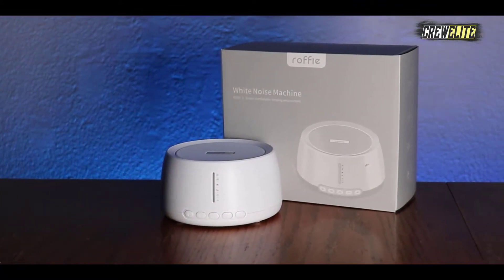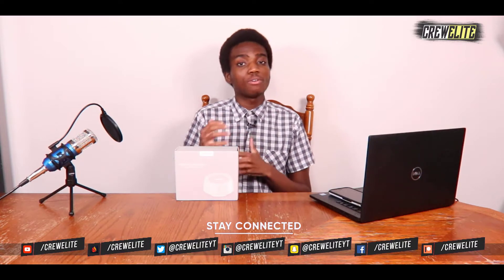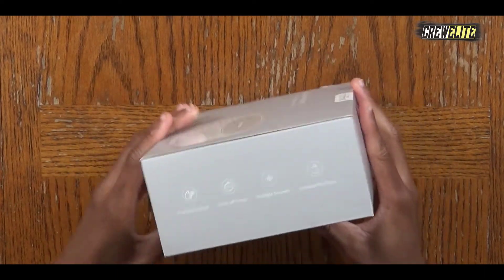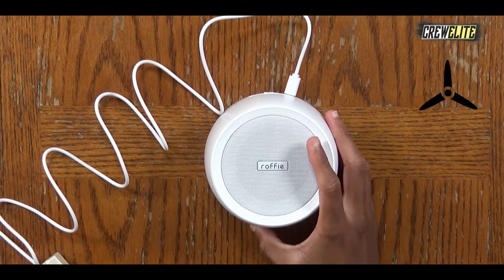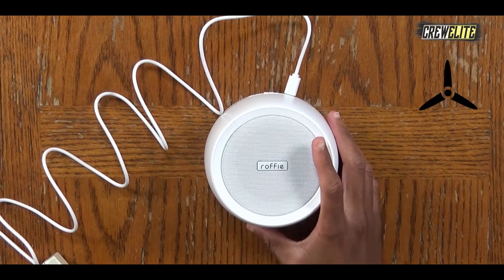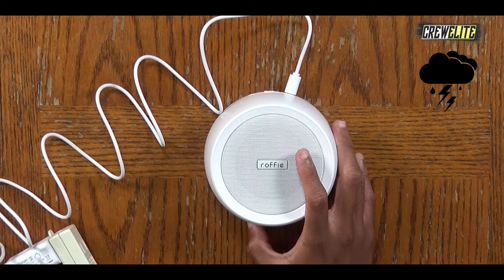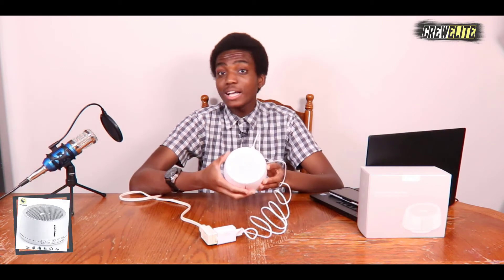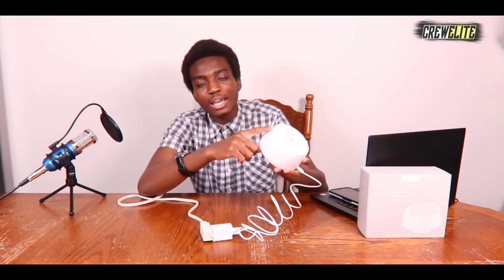Roffie - N500 Portable HiFi White Noise Sound Machine | Perfect For Adults & Babies [REVIEW]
★ Chapters:
00:00 Introduction
02:29 First Look & Unboxing
04:44 Test & Demonstration
11:27 Last Thoughts & Remarks
12:34 Conclusion

★ Product Information And Links:
Name: Roffie - N500 Portable HiFi White Noise Sound Machine | Perfect For Adults & Babies

Link (US)

★ Product Description:
(TITLE) White Noise Machine, Roffie Baby Sleep Sound Machine, HiFi Non-Looping Soothing Sounds, Timer & Memory, Portable Sound Machine for Adult, Baby, Home & Office Privacy, 35 Level of Volume, Power by USB

● 【30 Soothing Sounds】Roffie white noise sound machine offers 6 types of soothing white noise with 5 variations for each setting. It includes a total of 30 sounds, such as white, pink noise, fan, raining, thunderstorm and forest, etc. The sound spa provides a natural and comfortable environment.

● 【Helps Asleep for Adult & Baby】 Roffie white noise machine improves the quality of sleep, especially for babies and Insomnia. The round body design is safe for babies. A lovely gift for new parents. A Sleeping baby means more peace for the whole family.

● 【Great for Privacy & Concentration】Our sound machine masks conversations making it perfect for office privacy. It can also be used as a low-cost way of blocking out environmental noises and distractions. You also use it anywhere not bother others with a 3.5 mm jack.

● 【Timer & Memory Function】The Timer features 3 Options: 30, 60 minutes, and infinite looping. Our sleep machine can remember the last sound and volume when restarted, meaning there's no need to worry about re-setting.

● 【Portable & Compact】The portable mini sleep therapy machine size is 4.5 x 4.5 x 2.4 inches(0.73 lbs). The machine uses USB to charge by Adapter(NOT INCLUDED) or power bank. It does not contain Battery. We provide 1-month free change and returns and 2-year warranty.

CrewElite©